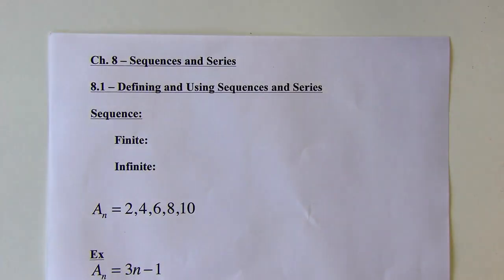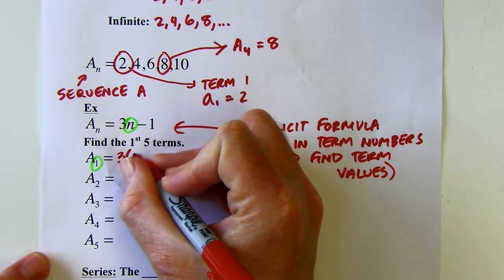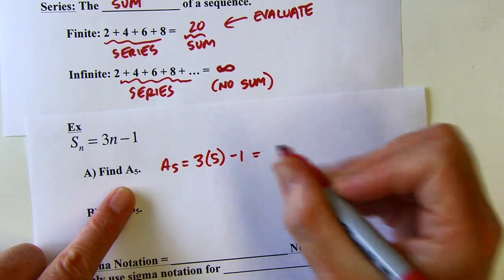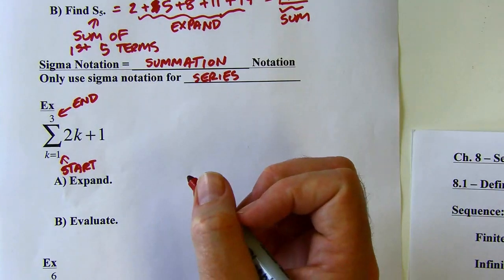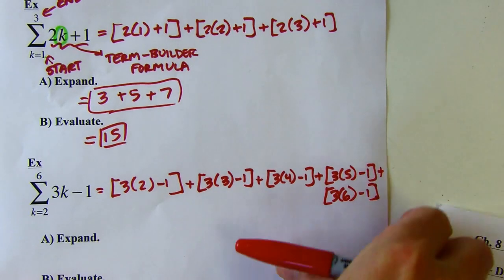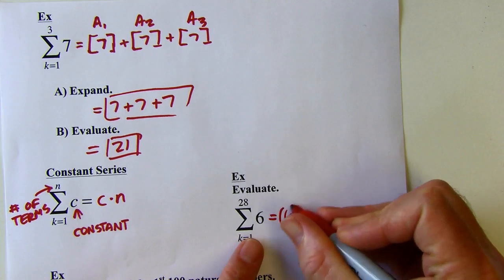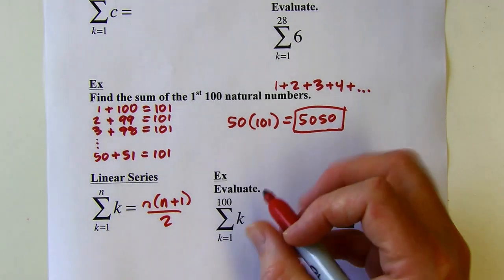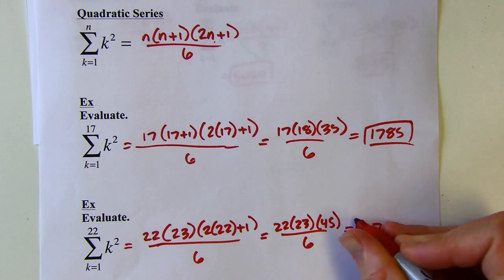Algebra 2 - Big Ideas 8.1 - Defining and Using Sequences and Series